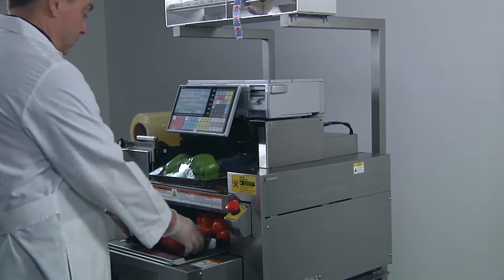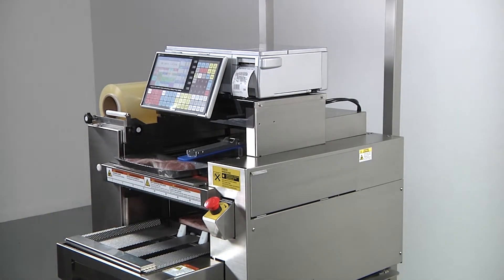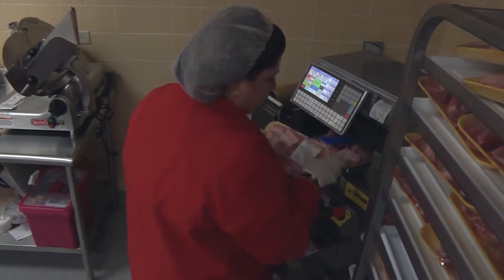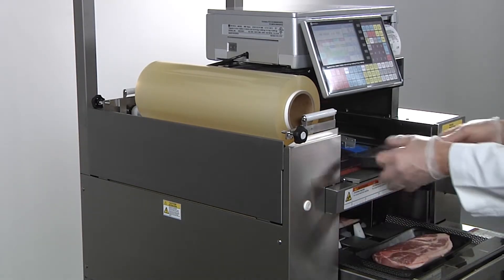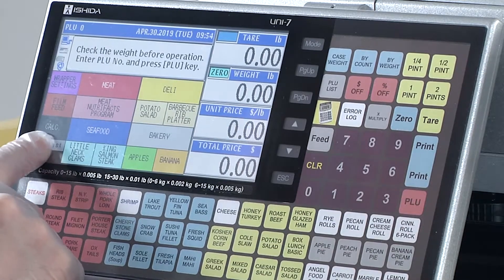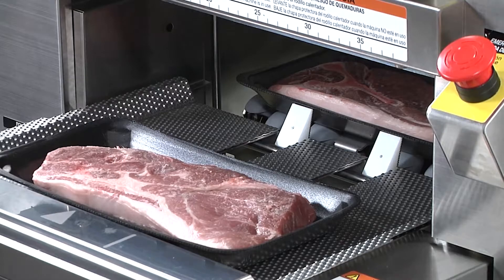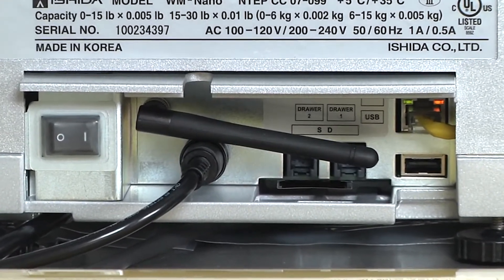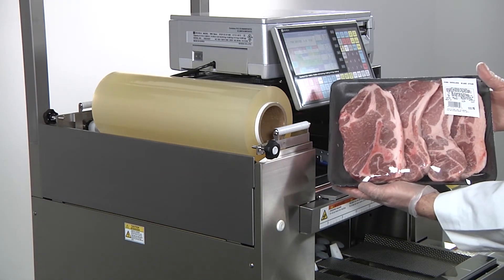Ishida WM-Nano Automatic Wrapper - 2021 Labor Saving Food Equipment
A Slimmer, Trimmer Auto-Wrapper

Until recently there’s been little middle ground in wrapping equipment. Retailers could choose a small, manual station or a room-sized automatic machine. But now there’s another choice.

Ishida’s WM-Nano is currently the only auto-wrapper on the market compact and affordable enough for all retailers. At just 28 inches wide, 34 inches deep, and 28 inches high, it’s a unique concept—a tabletop unit with an integrated scale and printer, offering all the benefits and features of a full-size automatic machine in a modest size and affordable price.

The WM-Nano boosts output as high as 15 packages per minute (PPM), while reducing the risk of repetitive motion injuries often caused by hand-packaging and achieving the same attractive, quality wrap every time, regardless of operator.

By reducing space requirements 50 to 70 percent over competitor models, the WM-Nano fits almost anywhere and accommodates a wide range of products and tray sizes.

Controlled by the Uni-7 price-computing scale and printer, the WM-Nano brings the same user interface right from the front counter to the back room, where operators won’t have to learn another type of equipment.